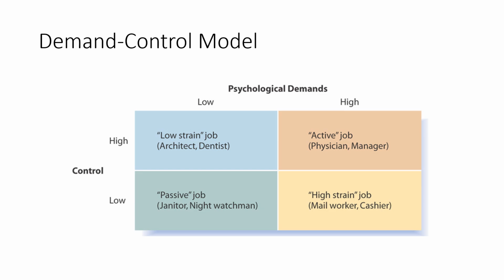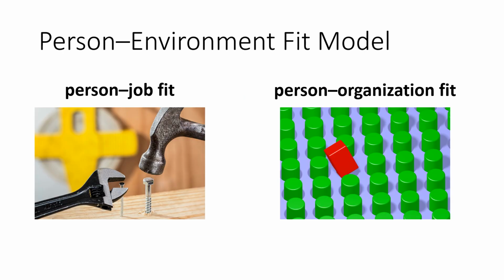Stress and Stressors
Created for PSY08313: Psychology at Work offered by Northwest Missouri State University, an undergraduate Industrial-Organizational (IO) Psychology class.